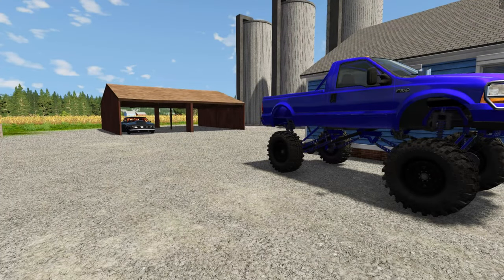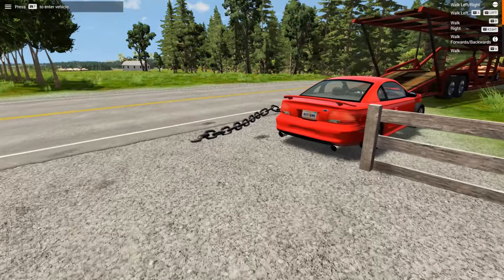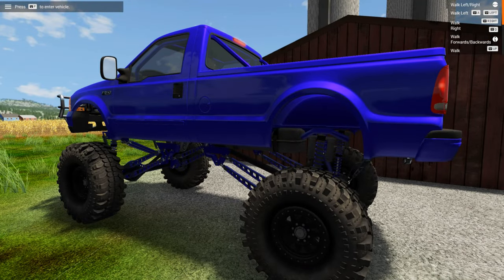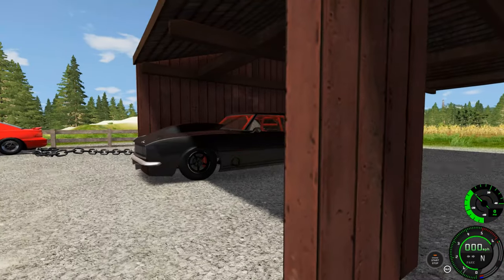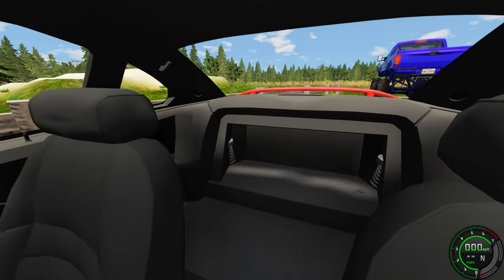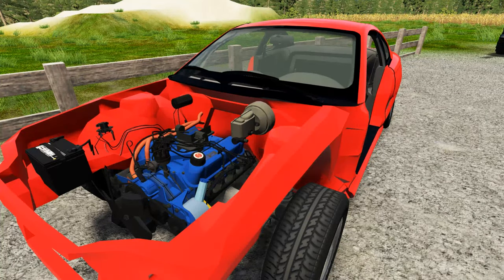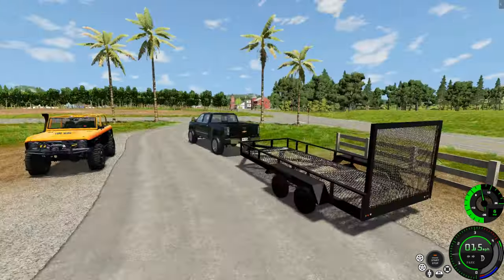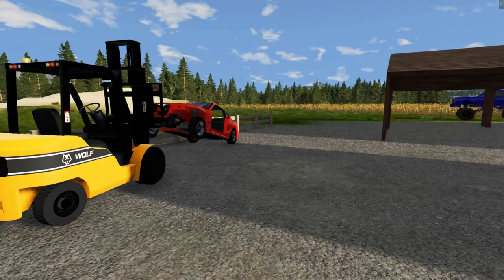BeamNG Drive RP #42 - Beginning Of The SN95 Mustang Build P1 The Tear Down